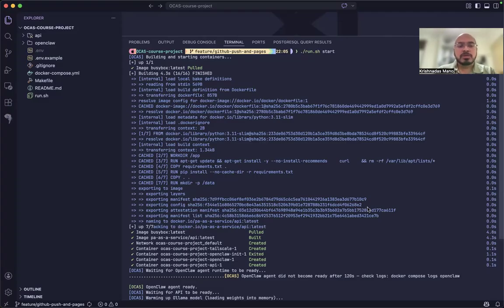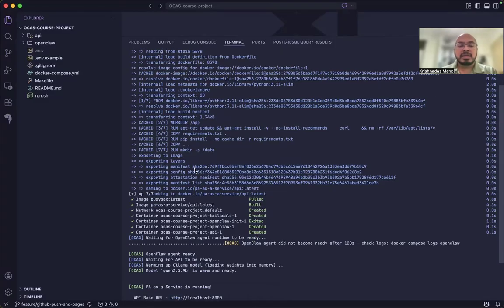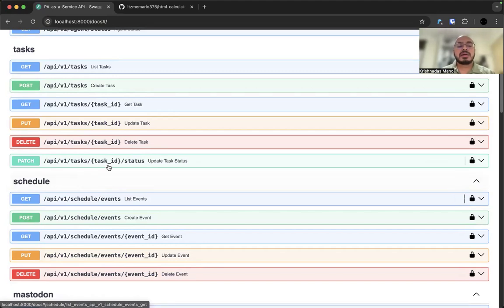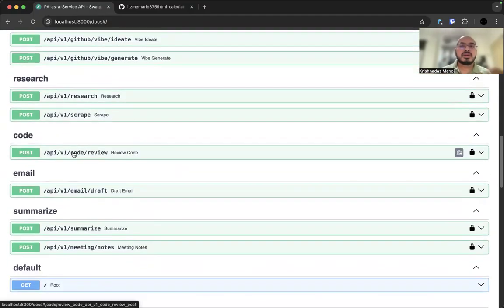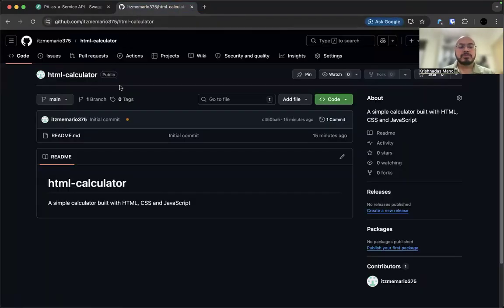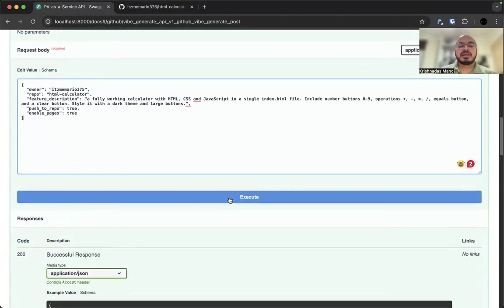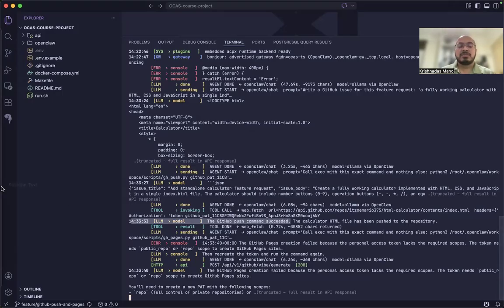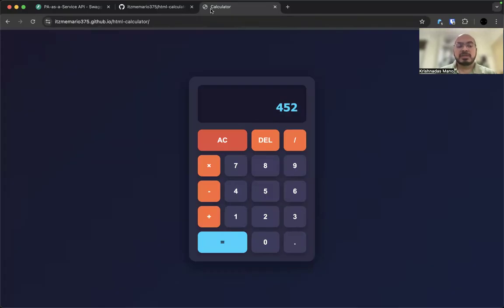SC4052 - Cloud Computing Course Project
Topic 2: Personal Assistant (OpenClaw)-as-a-Service